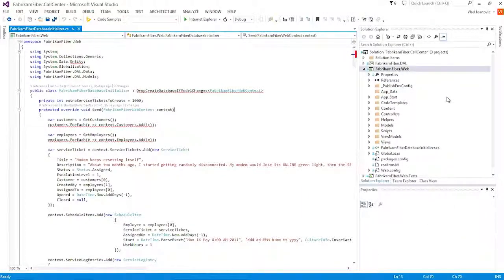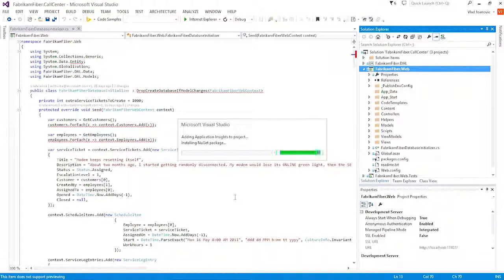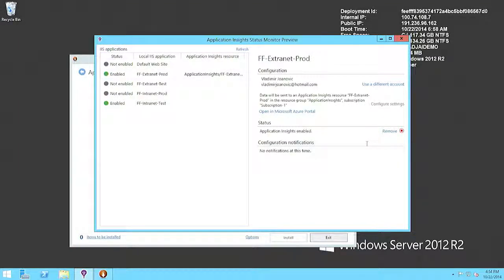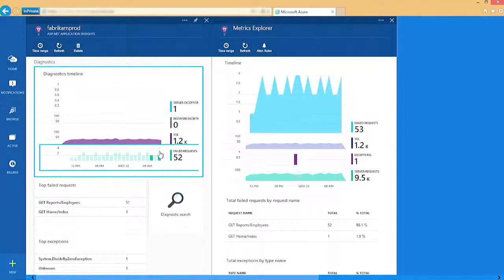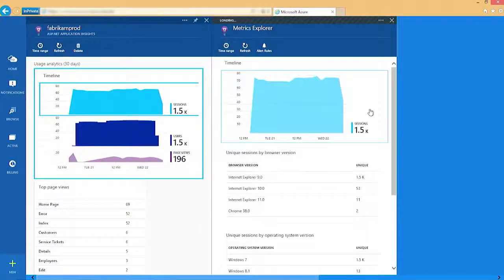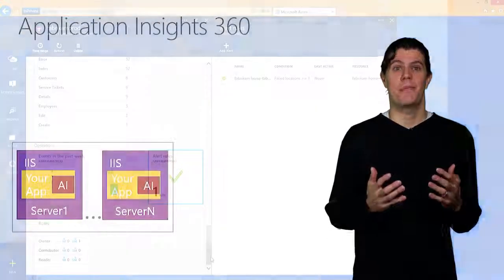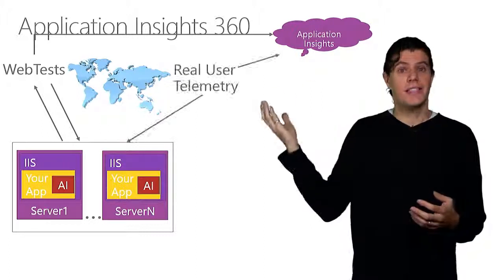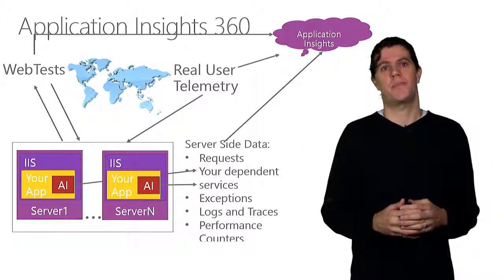Visual Studio vNext & Azure Application Insights For ASP NET